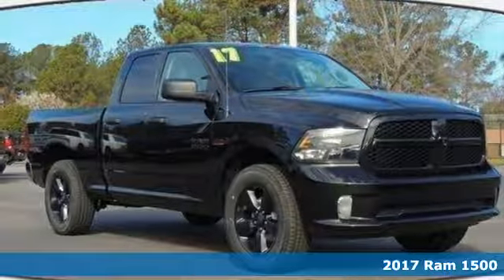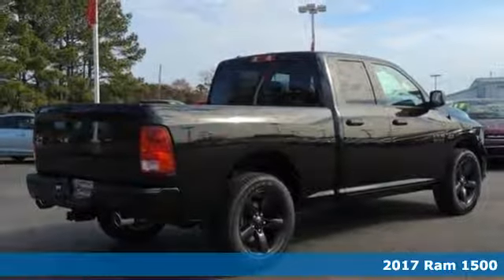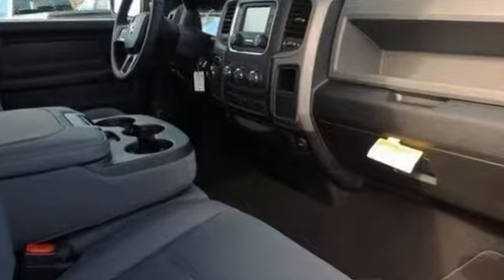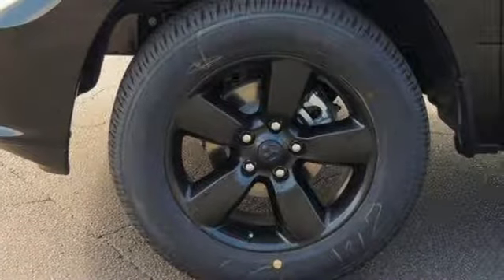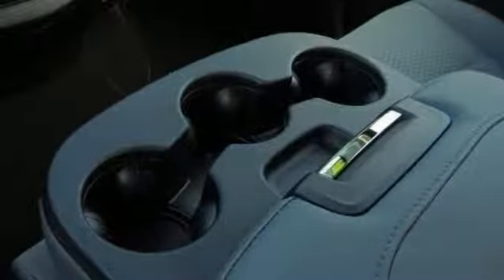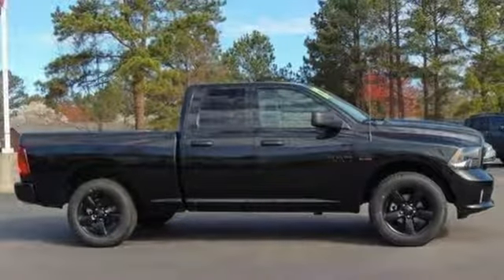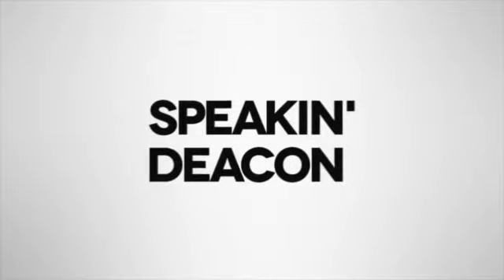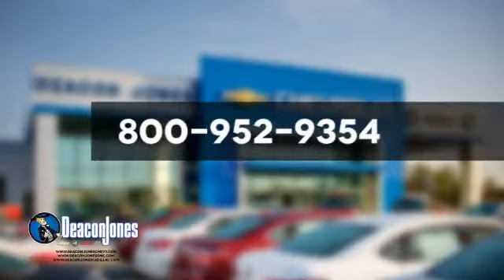2017 Ram 1500 Smithfield NC Selma, NC #670191 - SOLD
Year: 2017
Make: Ram
Model: 1500
Trim: Express 4x4 Quad Cab 6'4 Box
Engine: 5.7L 8 Cylinder Engine
Transmission: AUTOMATIC
Color: Brilliant Black Crystal Pearlcoat
Interior: Diesel Gray/Black
Stock #: 670191
VIN: 1C6RR7FTXHS690676
EPA 21 MPG Hwy/15 MPG City! Express trim, Brilliant Black Crystal Pearlcoat exterior and Diesel Gray/Black interior. 4x4, iPod/MP3 Input, Trailer Hitch, BLACK RAM 1500 EXPRESS GROUP, QUICK ORDER PACKAGE 27J EXPRESS. CLICK ME! KEY FEATURES INCLUDE: 4x4, iPod/MP3 Input Privacy Glass, Child Safety Locks, Electronic Stability Control, Heated Mirrors, Brake Assist. OPTION PACKAGES: BLACK RAM 1500 EXPRESS GROUP Black Ram Head Tailgate Badge, Black Painted Honeycomb Grille, 4x4 Flat Black Badge, Tires: P275/60R20 BSW AS, Full Size Temporary Use Spare Tire, Wheels: 20 x 8 Semi-Gloss Black Aluminum, Popular Equipment Group, Remote Keyless Entry w/All-Secure, SiriusXM Satellite Radio, For More Info, Call , No Satellite Coverage w/AK/HI/PR/VI, 1-Year SiriusXM Radio Service, Black Headlamp Bezels, Delete Hemi Badge, Radio: Uconnect 3 w/5 Display, 5.0 Touchscreen Display, Overhead Console, GPS Antenna Input, Temperature & Compass Gauge, Integrated Voice Command w/Bluetooth, Charge Only Remote USB Port, Flat Black Ram 1500 Badge, Semi-Gloss Black Hub, QUICK ORDER PACKAGE 27J EXPRESS Engine: 5.7L V8 HEMI MDS VVT, Transmission: 8-Speed Automatic (8HP70), Dual Rear Exhaust w/Bright Tips, Fog Lamps, Ram 1500 Express, Body Color Grille, Body Color Rear Bumper w/Step Pads, Front & Rear Floor Mats, Body Color Front Fascia, ENGINE: 5.7L V8 HEMI MDS VVT Electronically Controlled Throttle, Hemi Badge, Next Generation Engine Controller, GVWR: 6,900 lbs, Heavy Duty Engine Cooling, Heavy Duty Transmission Oil Cooler, Engine Oil Heat Exchanger, TRANSMISSION: 8-SPEED AUTOMATIC (8HP70), ADD CLASS IV RECEIVER HITCH. EXPERTS ARE SAYING: Regardless of trim level Great Gas Mileage: 21 MPG Hwy. Horsepower calculations based on trim engine configuration. Fuel economy calculations based on original manufacturer data for trim engine configuration. Please confirm the accuracy of the included equipment by calling us prior to purchase.

Address:
1115 North Bright Leaf Blvd